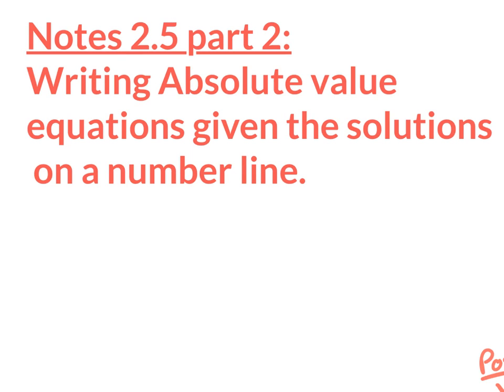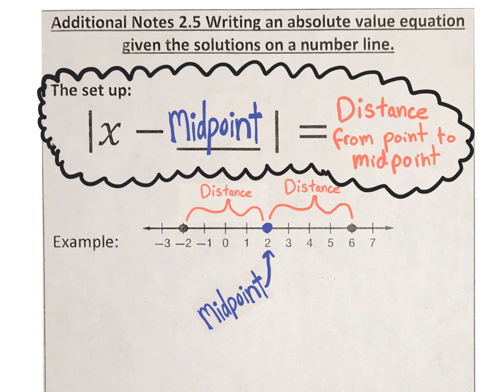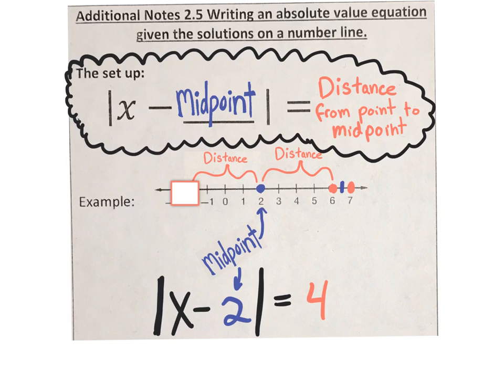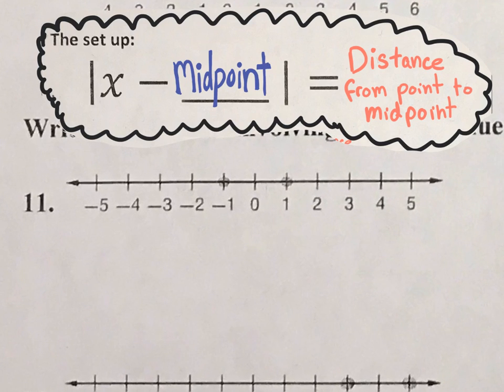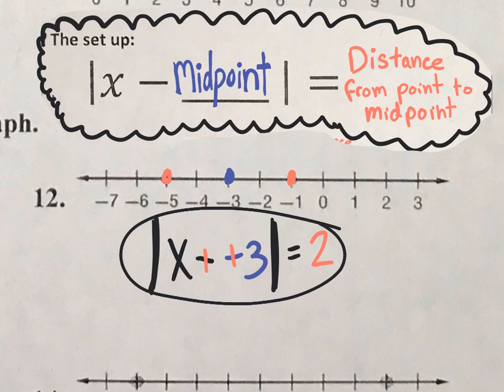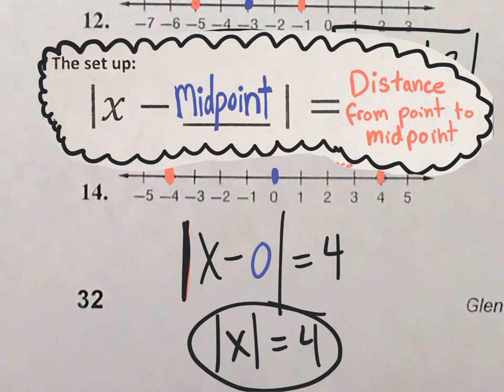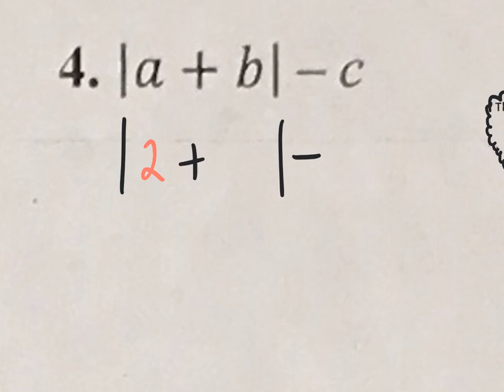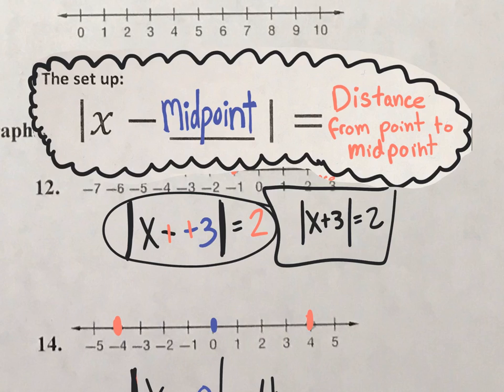Notes 2.5 part 2 7th period